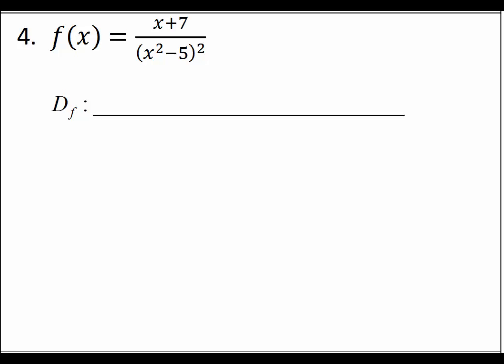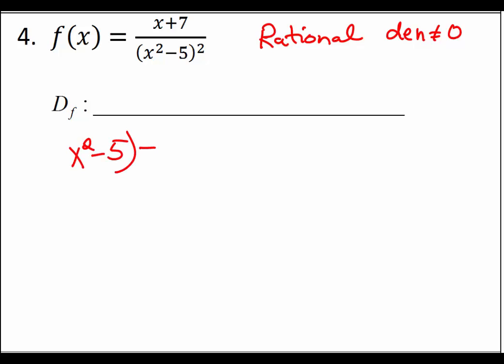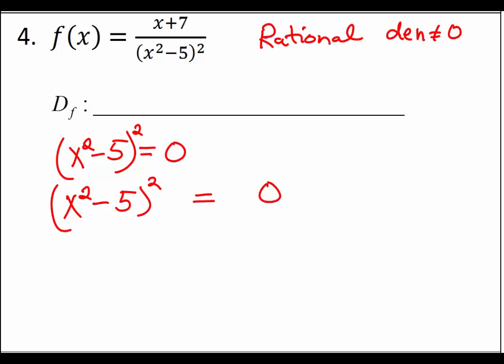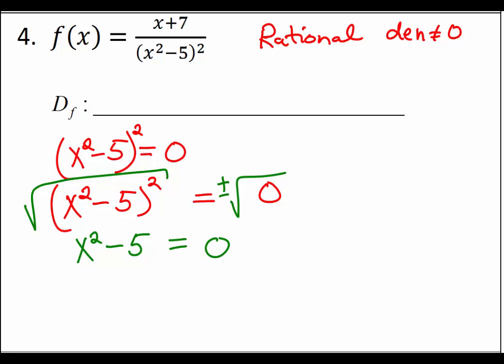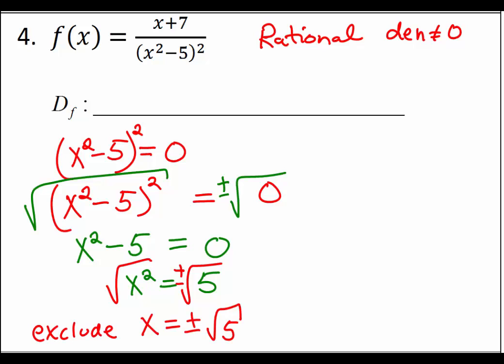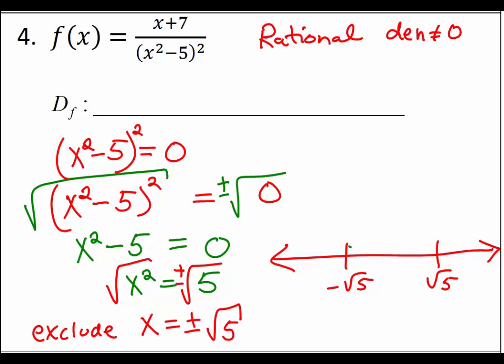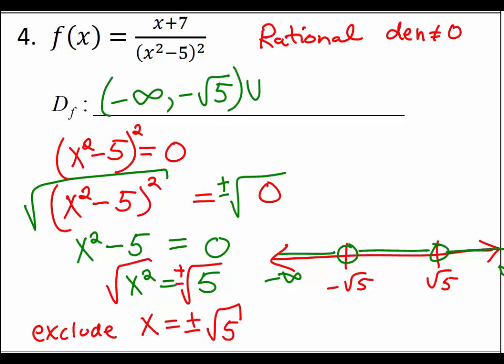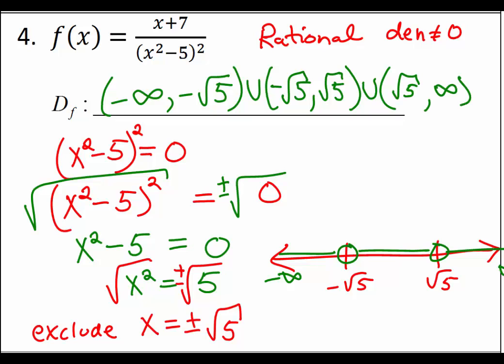MATH 1325 Exam 1 Review #4